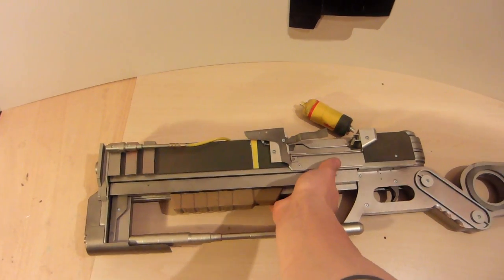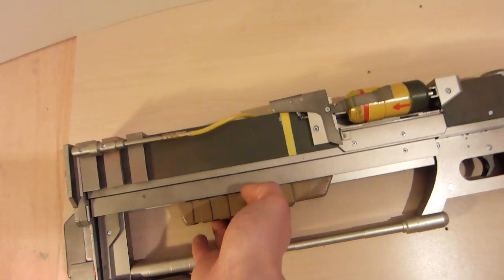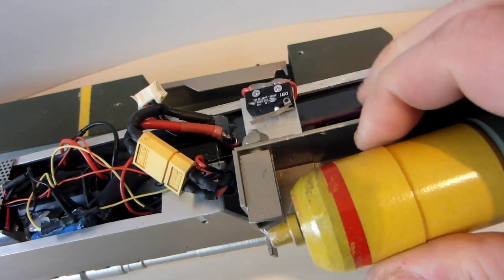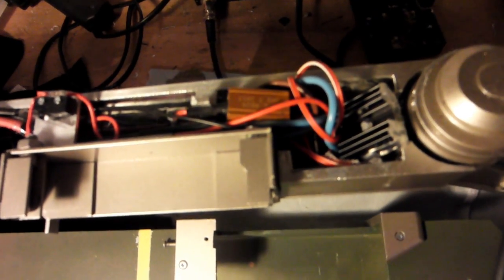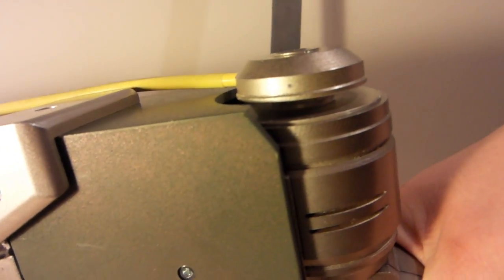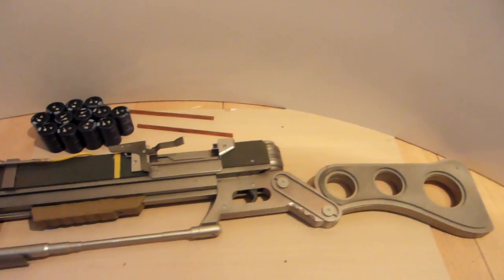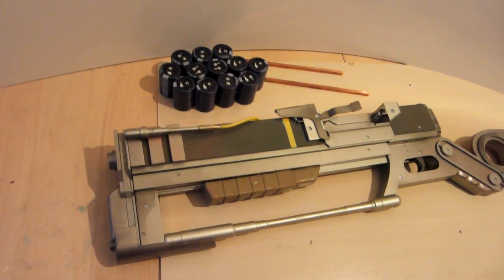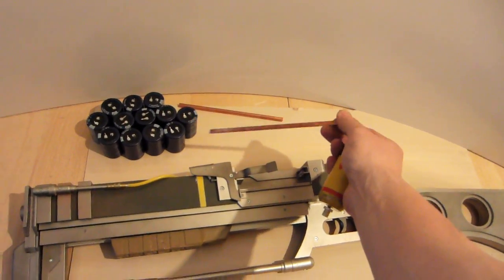Selfmade and real: FALLOUT 4 AER 9 Pulse Laser Rifle